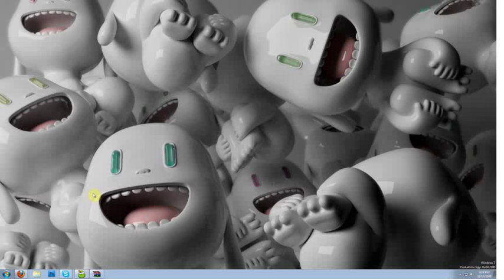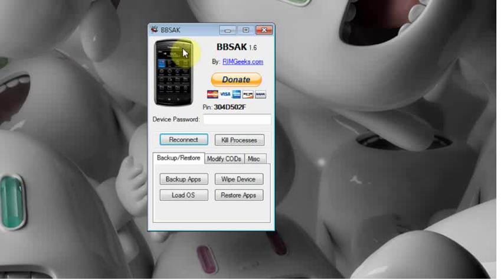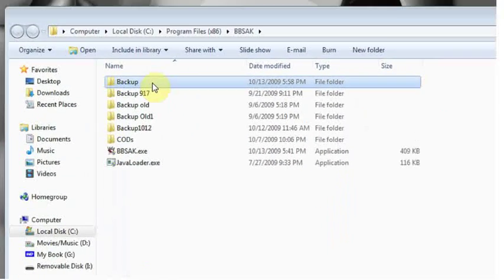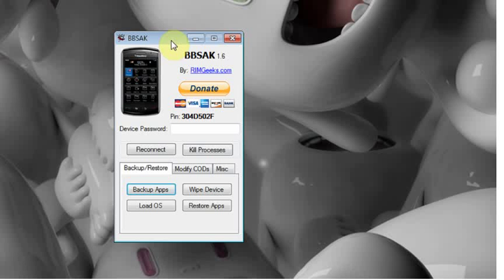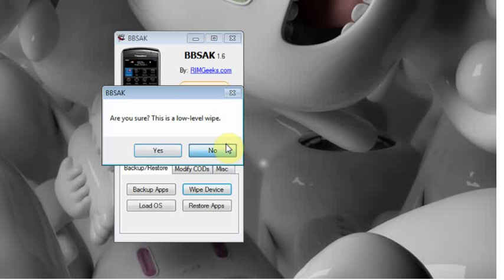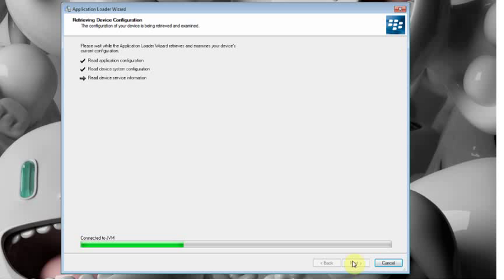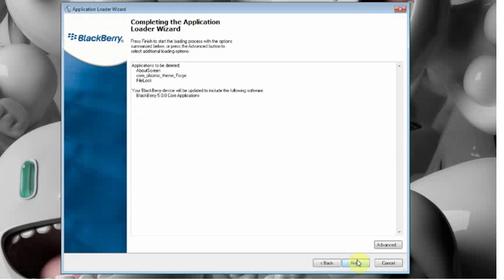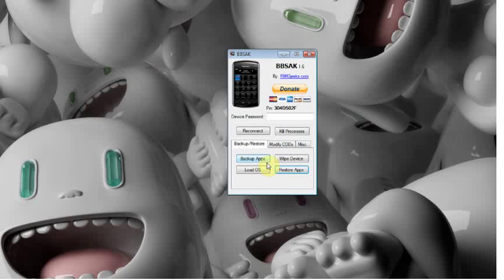BBSAK Tutorial Backup and Restore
How to backup and restore apps using BBSAK v1.6 as well as wipe and reload an operating system onto your blackberry device